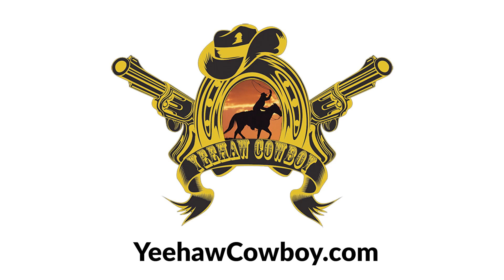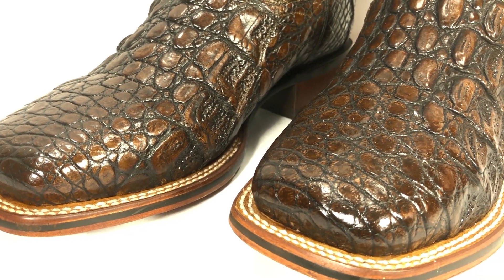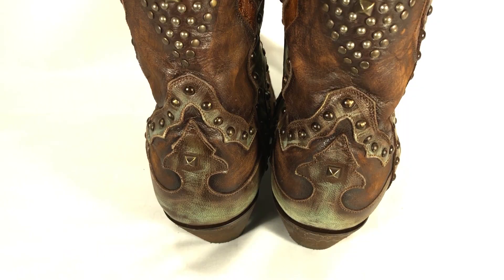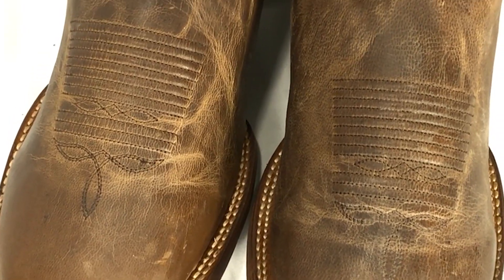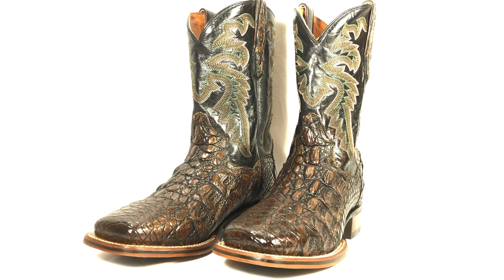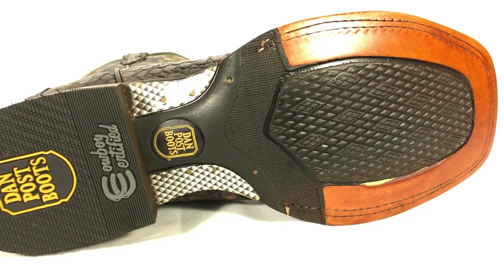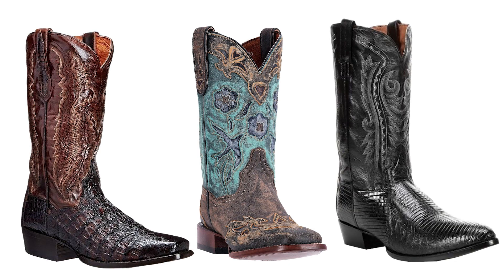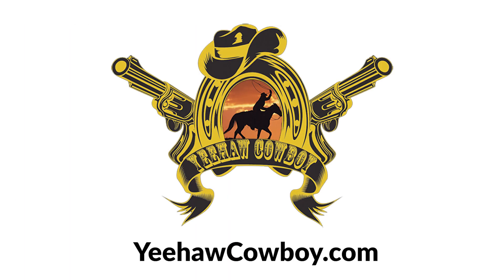Dan Post Boots Handcrafted Cushion Comfort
Dan Post are an iconic western brand with a heritage of challenging the status quo. In a time when cowboy boots needed a break-in period to be comfortable, Dan Post Boots believed there was a better way. They were the first to design a boot that provided comfort from the first step. From that moment, their name became synonymous with superior fit, innovative design, and handcrafted cushion comfort.